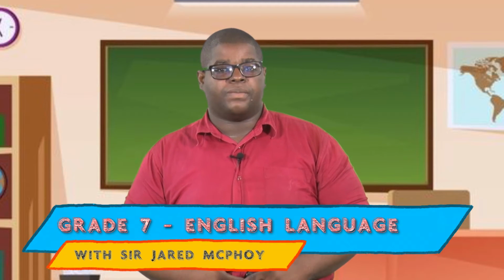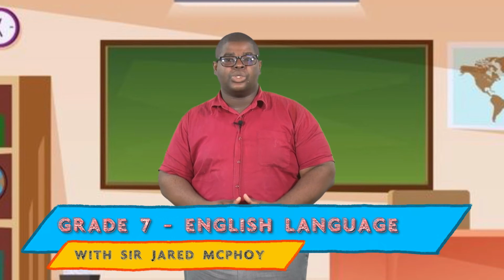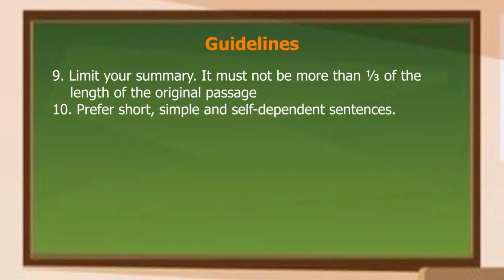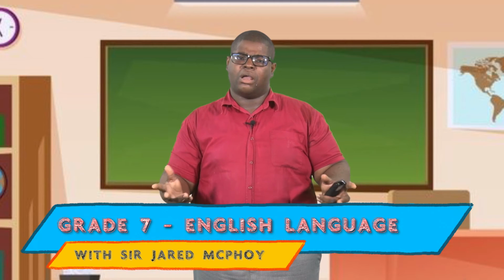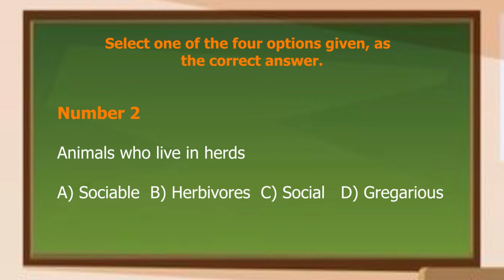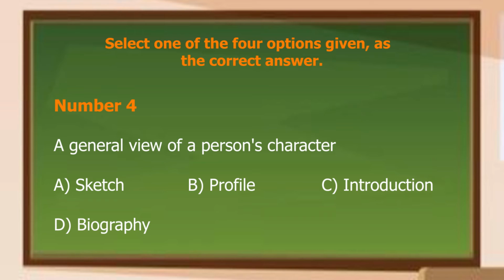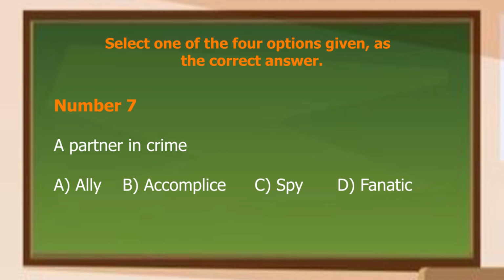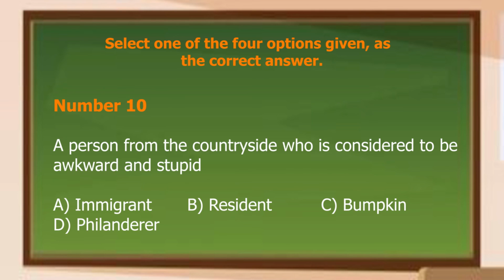English Language - Grade 7: Summary Writing